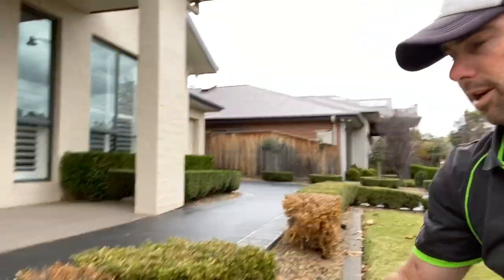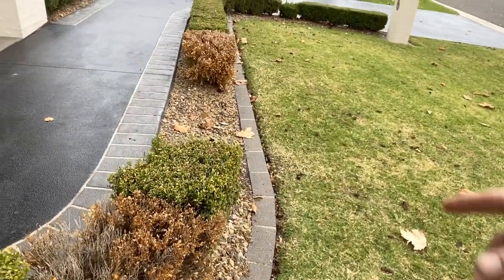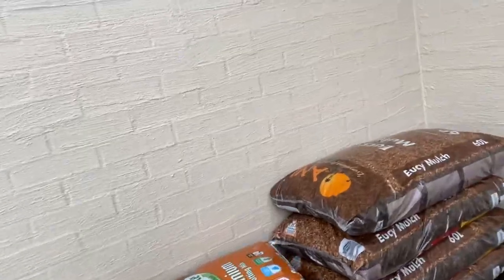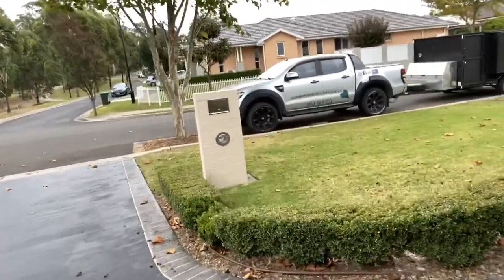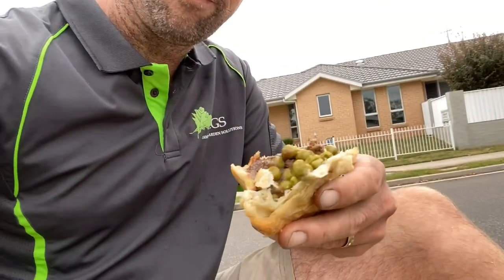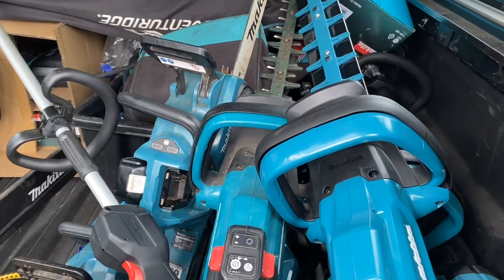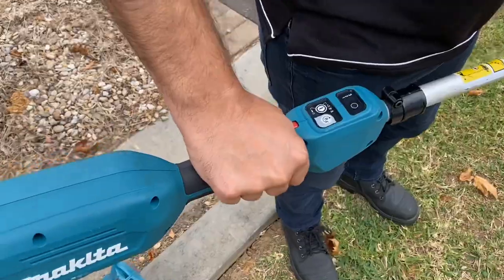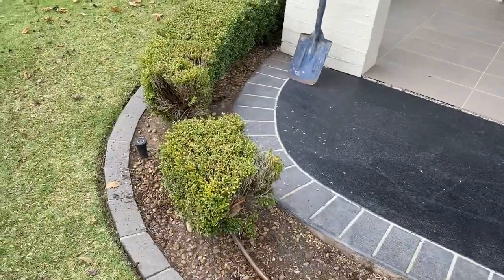Surprise visit from Makita Australia 🇦🇺 with the new DUN501WZ 18v-brushless pole hedge trimmer